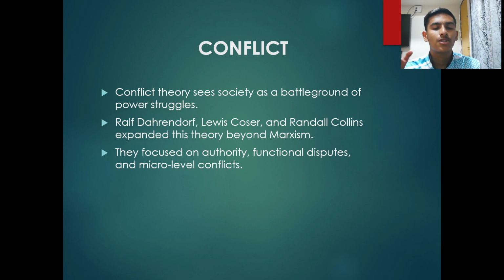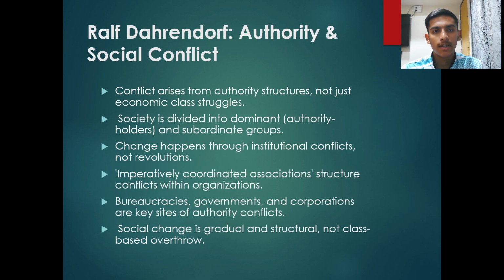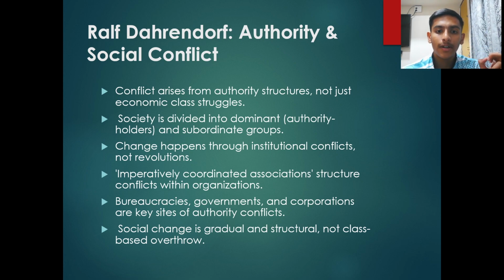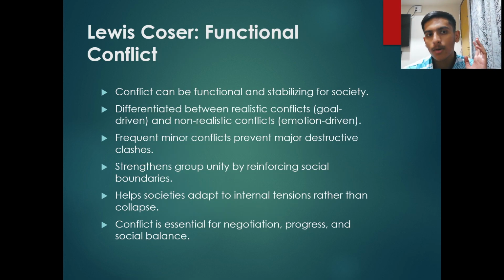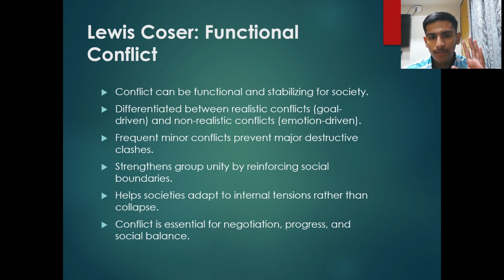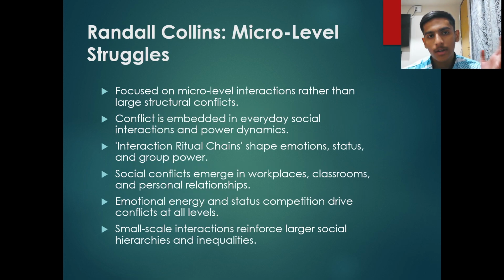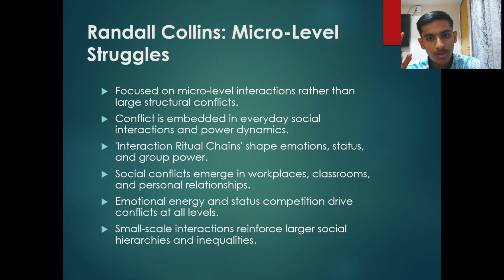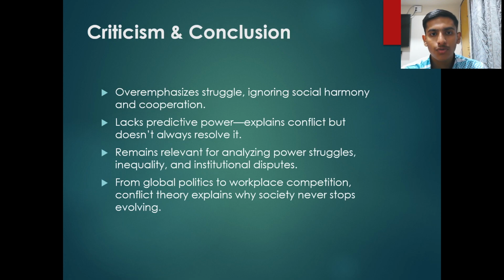Unit 4: Conflict Theory | Dahrendorf, Coser, Collins (Sem 2) | Theories of Sociology II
IMPORTANT ANNOUNCEMENT
THE NOTES WHICH I HAVE REFFERED IN THE VIDEO WILL BE PROVIDED ON MY WHATSAPP CHANNEL AS WELL SO MAKE SURE YOU JOIN IT to get access to all the note apart from the PPT.

📌 Access details, updates, and future notes will be shared only on the WhatsApp channel.

🔔 JOIN THE WHATSAPP CHANNEL (MOST IMPORTANT)

All notes, updates, PYQs, livestream alerts, and study guidance are shared here first.
If you miss this, you miss the system.

🎁 PERKS OF JOINING:
1. Regular updates regarding YouTube uploads
2. Detailed notes from Semester 1 to 4, including:
– Notes
– How to study each subject
– PYQ analysis
– Exam-writing approach

3. One-shot videos and PYQ discussions
4. Live stream schedules and reminders

🔹 SEMESTER 1

🔹 SEMESTER 2

🔹 SEMESTER 3

🔹 SEMESTER 4

• Complete Semester 4 coverage
• High-yield notes with PYQ-based strategy
• One-shot revisions before exams
• Live sessions for doubt-solving and planning

Note: this YouTube channel is my personal project aimed to honing my speaking drafting etc. skills whilst that it is also aimed to benefit law students, and I started this project with aim to help myself as well as my fellow colleagues. LET'S GROW TOGETHER